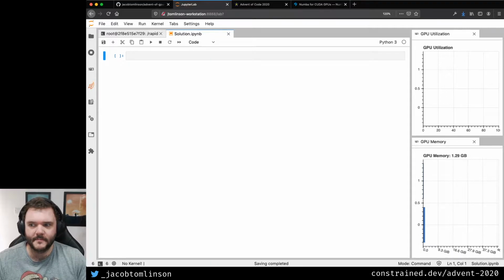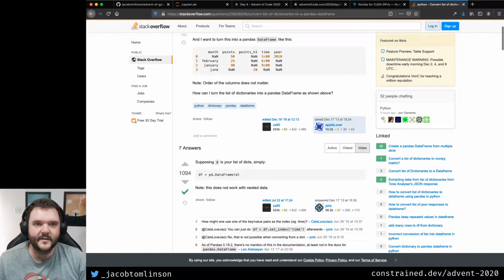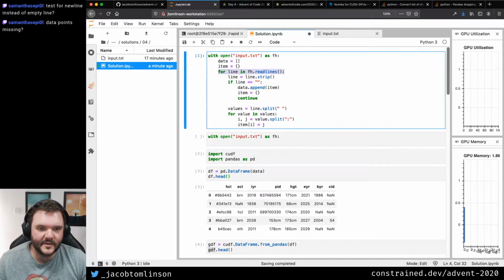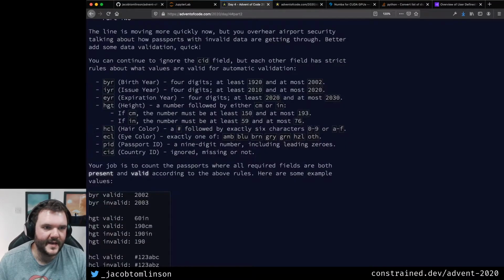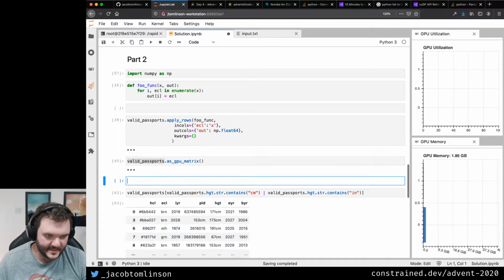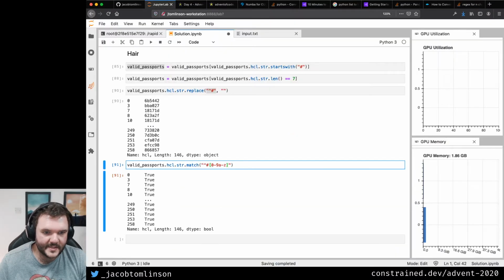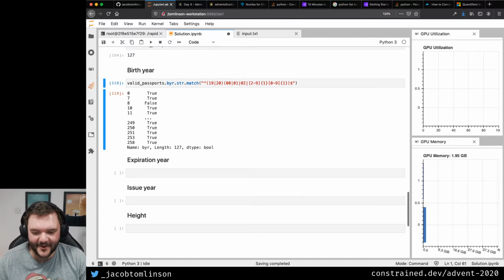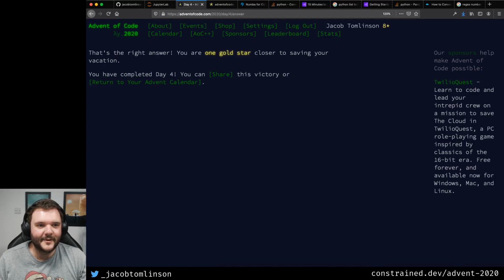Advent of GPU Code 2020 - Day 04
This is a recording of a livestream where I attempt to solve the Advent of Code 2020 problems with GPU code in Python.

0:00 - Intro
1:02 - Reading Part 1
3:05 - Preparing the input data
11:30 - Solving Part 1
22:26 - Reading Part 2
23:47 - Solving Part 2